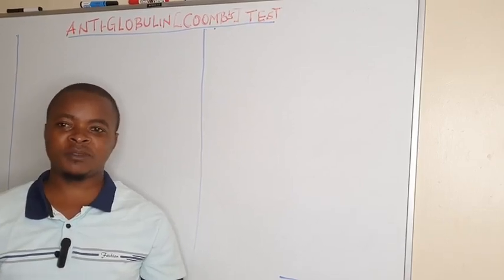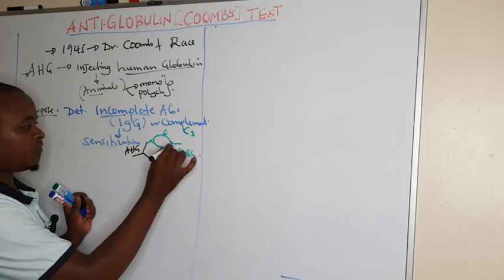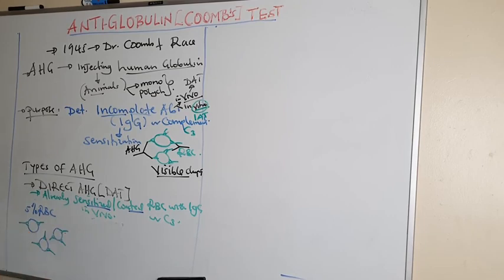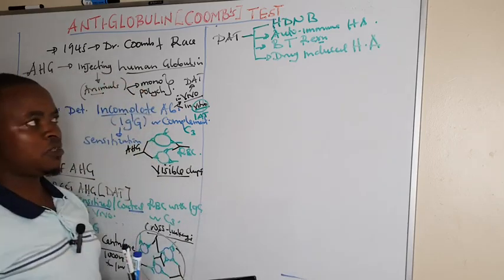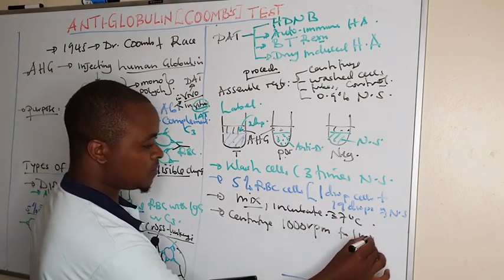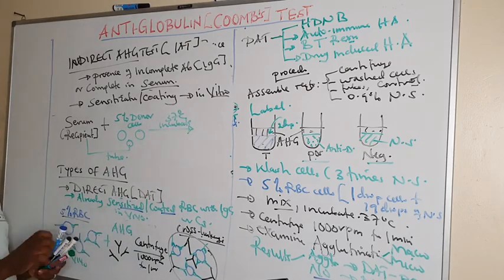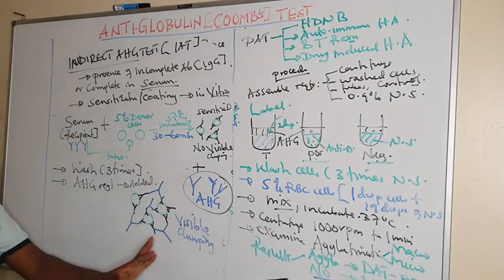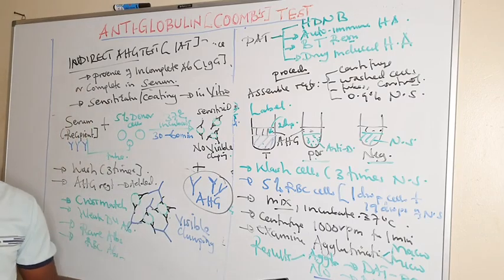Coomb's Test | Anti-human globulin Test ( AHG)| Direct | Indirect | Immunology